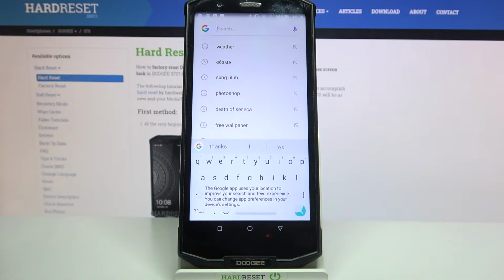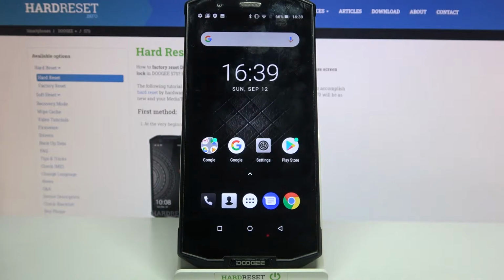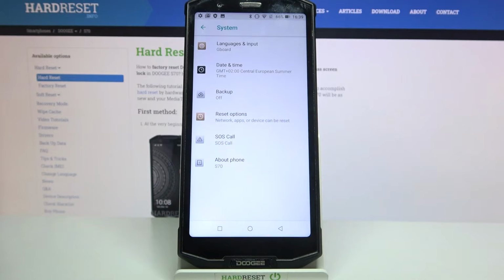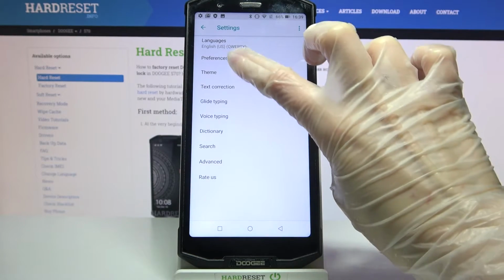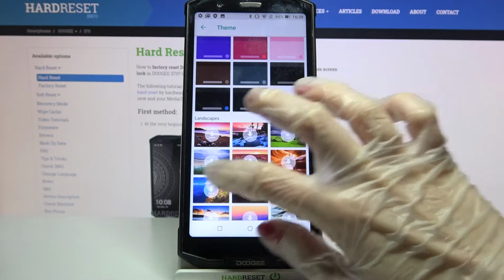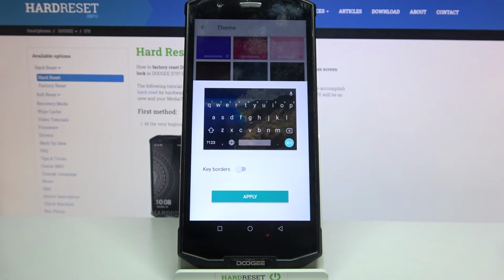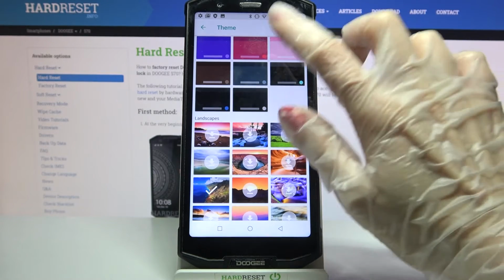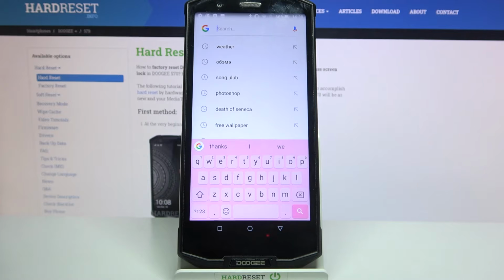How to Change Keyboard Theme on DOOGEE S70 - Manage Gboard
Find out more about changing the keyboard theme in Doogee S70:
Watch the video and learn how to change the keyboard theme on a Doogee S70. Our expert will show you how to find Virtual Keyboard settings and then how to access Gboard. Change your keyboard theme and enjoy its new look! If you want to know more about your Doogee S70, visit our YouTube channel.

How to Customize Keyboard Theme on Doogee S70?  How to Set Virtual Keyboard Theme in Doogee S70? How to access Gboard in Doogee S70?